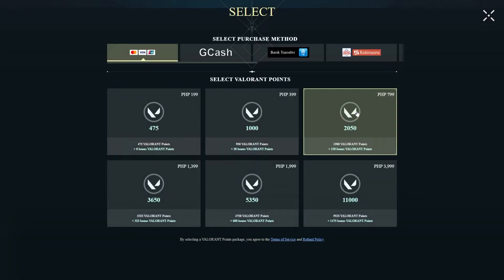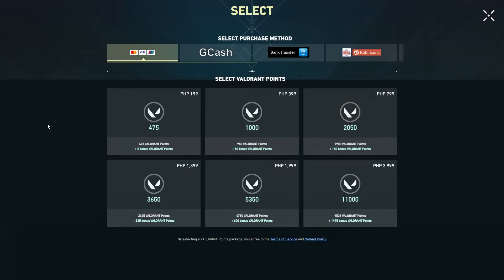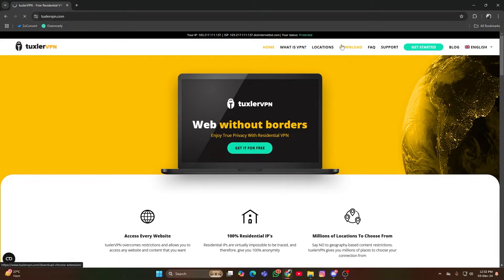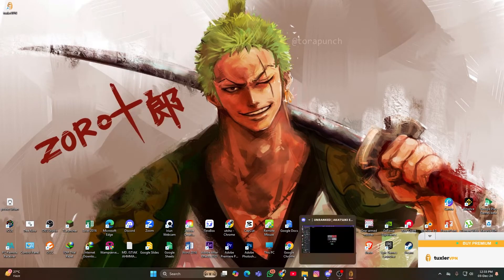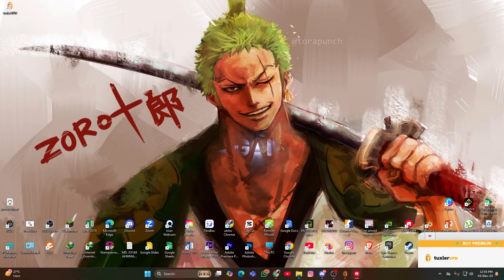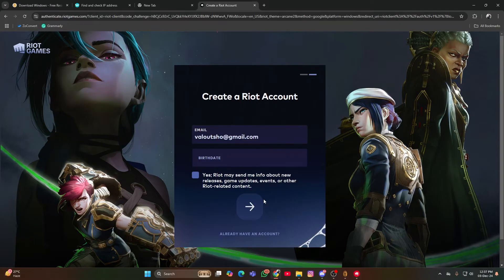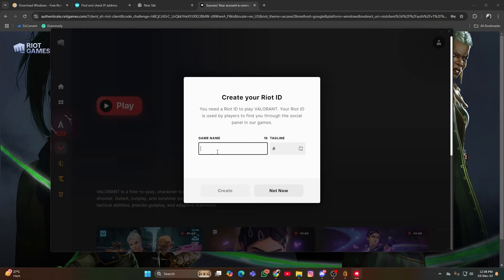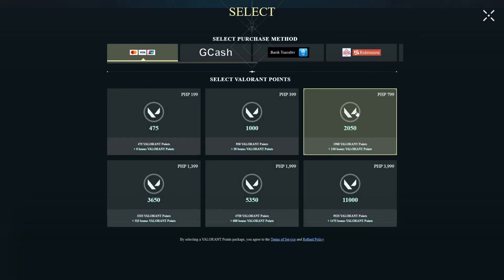How to Create a Philippine Valorant Account | Change region in valorant